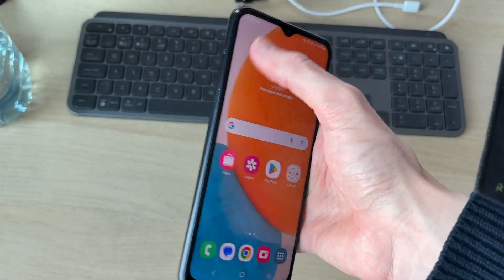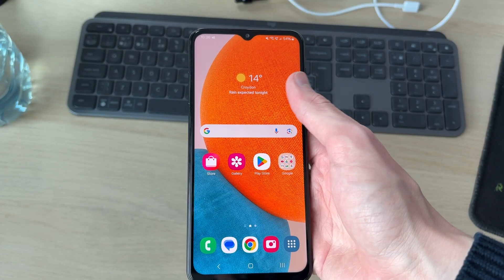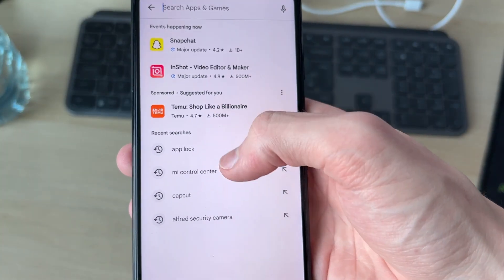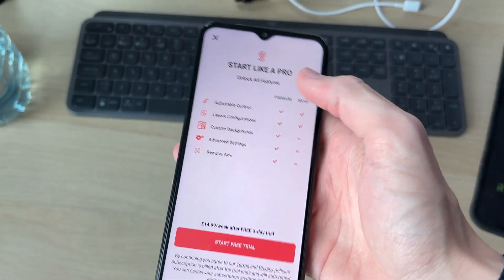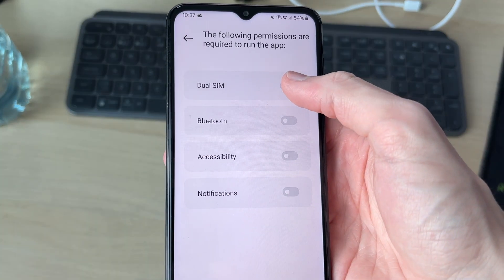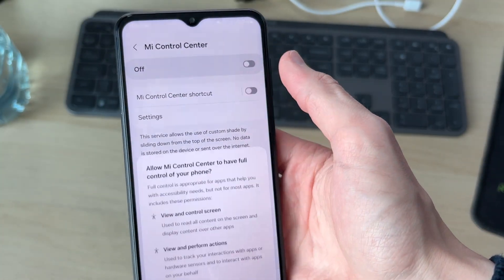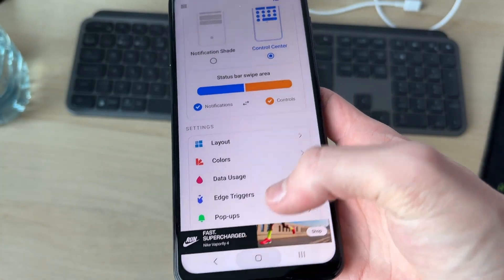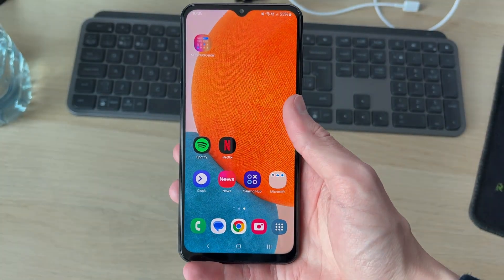How To Change Samsung Control Center - Full Guide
Learn how to change samsung control center in this video.

GuideRealm